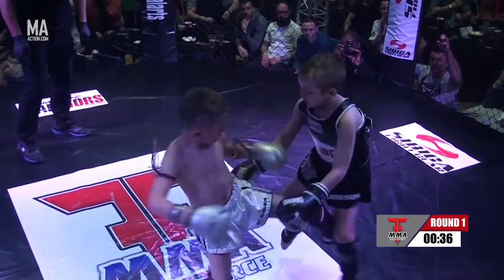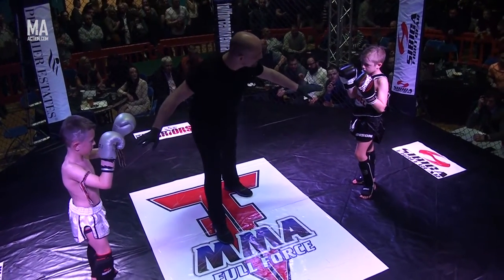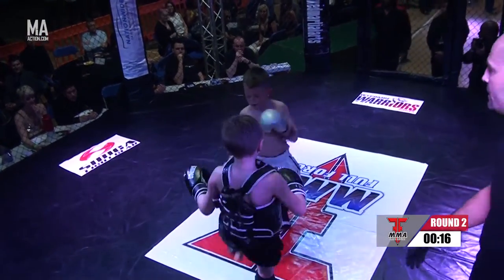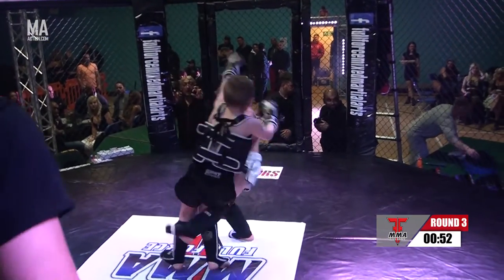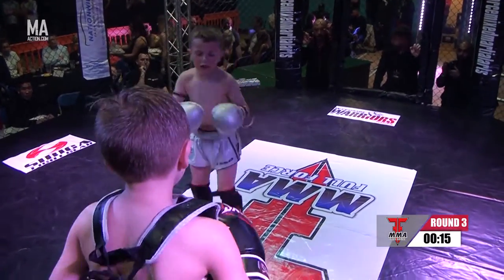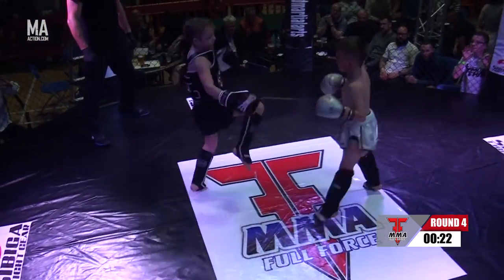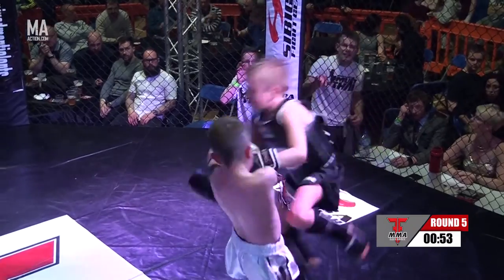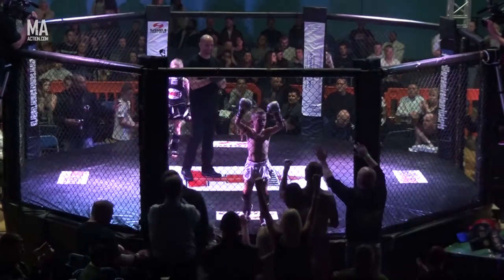FFMA - Sam McCormack vs Jenson Jones